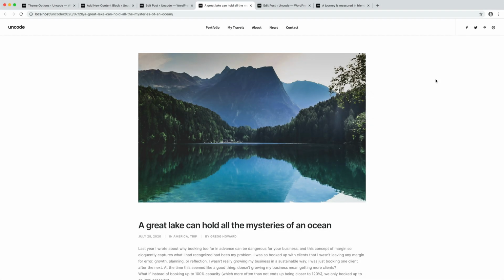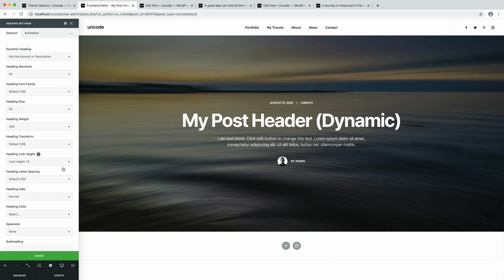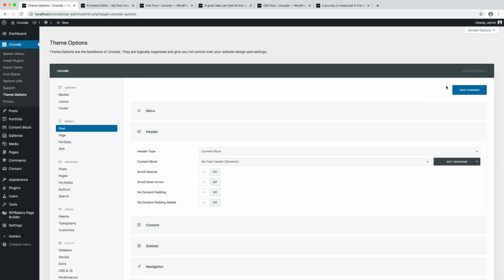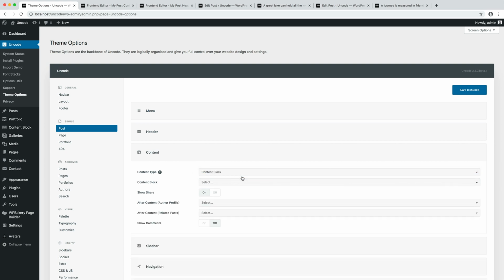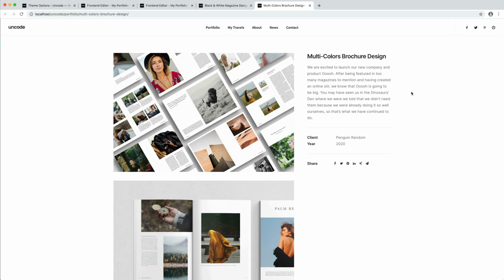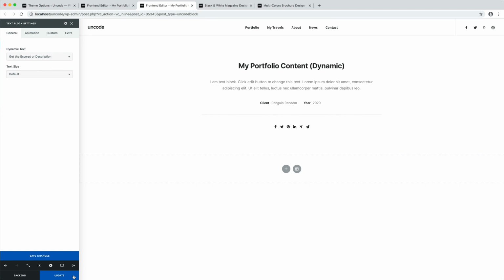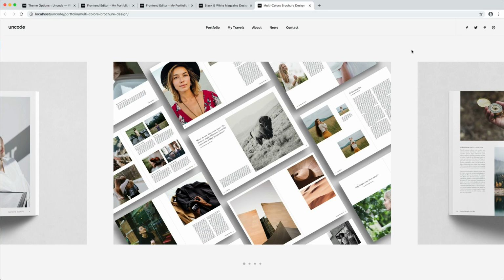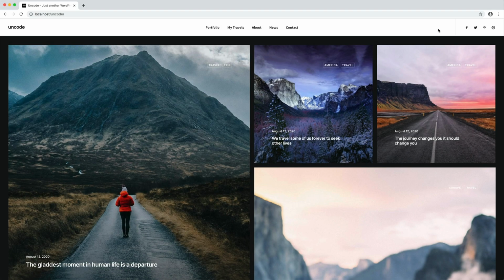Uncode - Dynamic Elements and Options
In this video we are going to introduce you to the Dynamic Elements and how to use these options to create custom templates and designs.